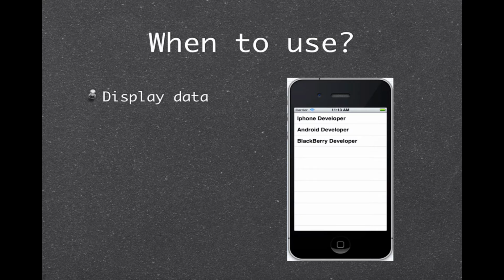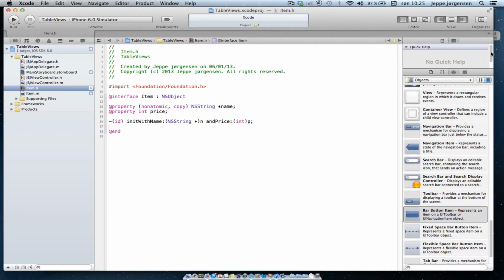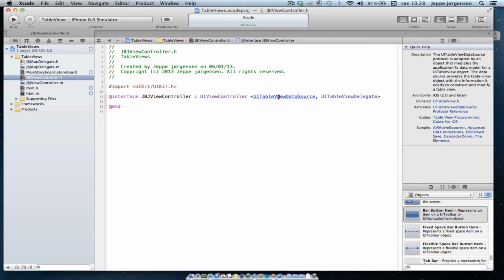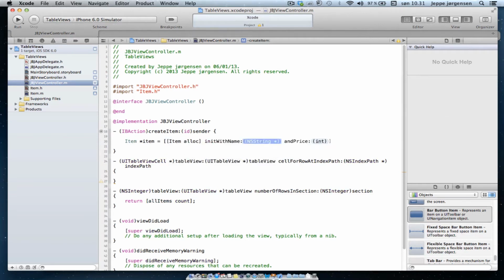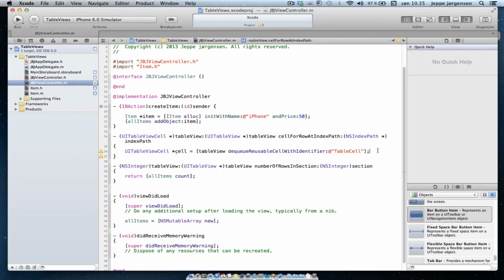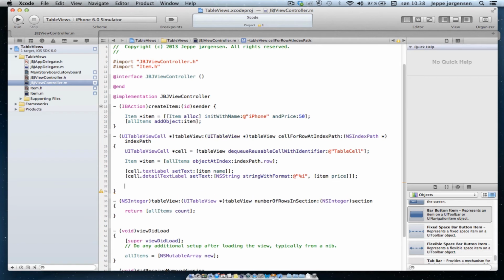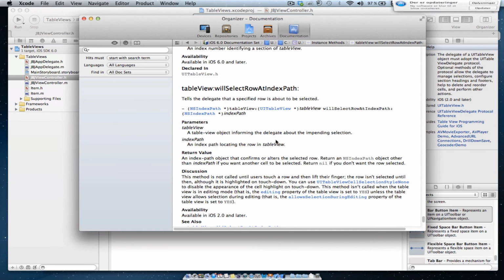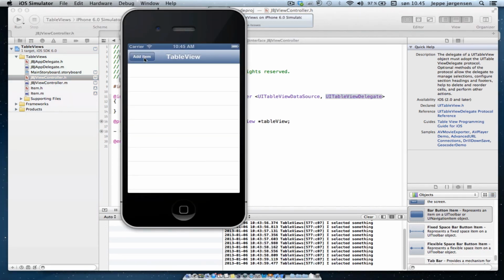UITableViews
I'm talking about working with Table views, something a lot of application uses. I try to be as in-depth as possible, which is why i had to leave out the editing / deletion / re-ordering of table view cells, but if you wan't me to expand the video and elaborate, let me know or ask me on the forum